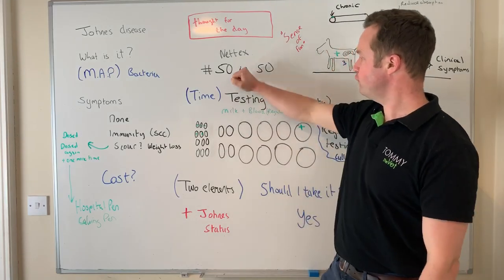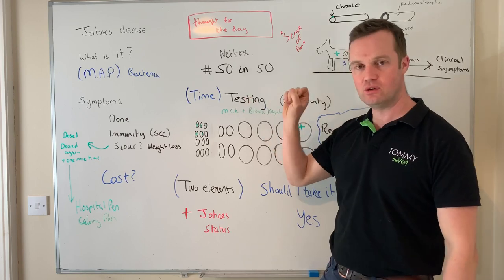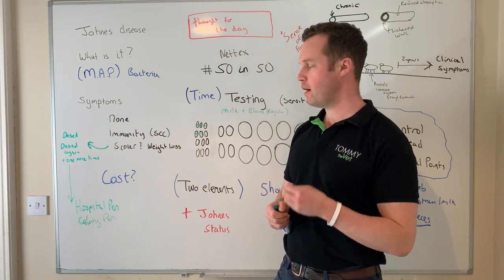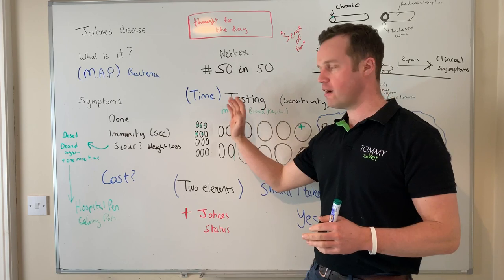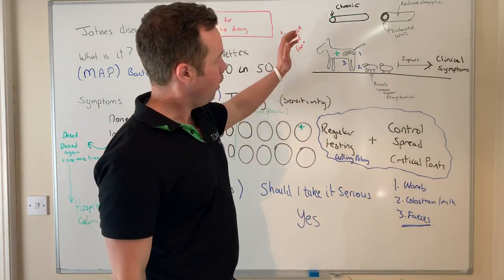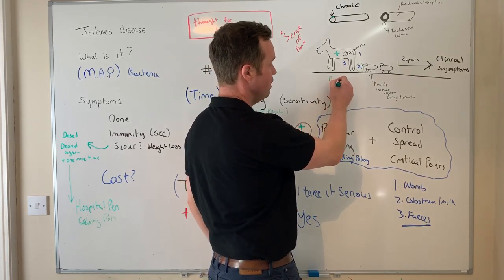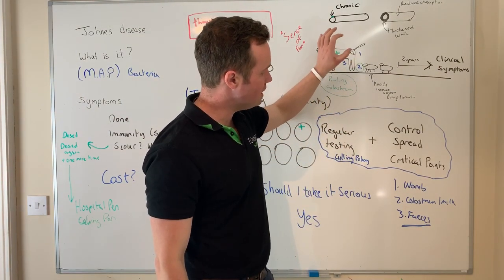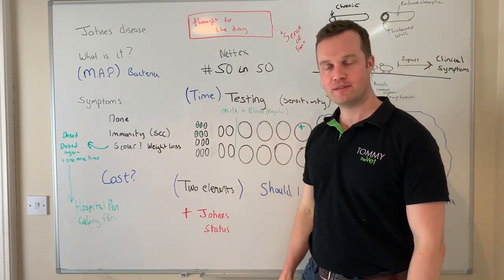50in50 Johnes disease is a long game